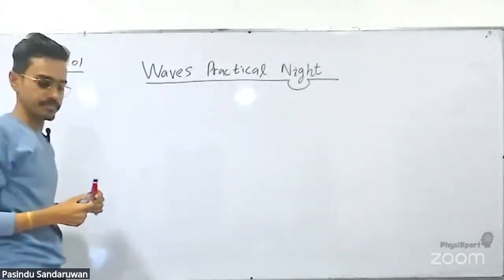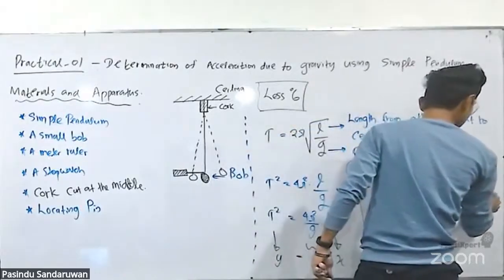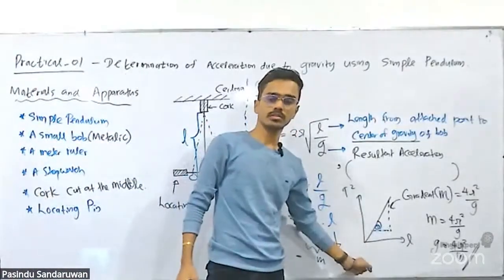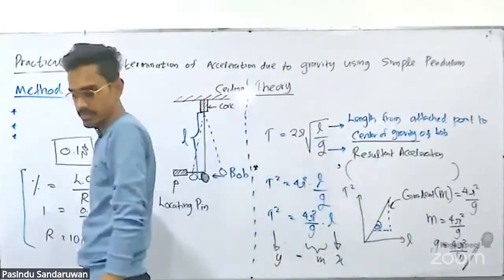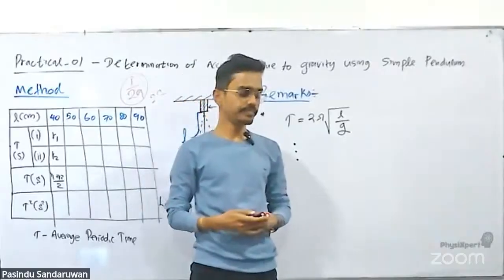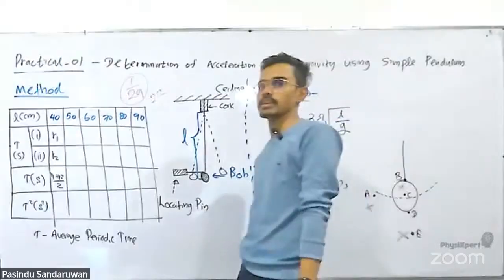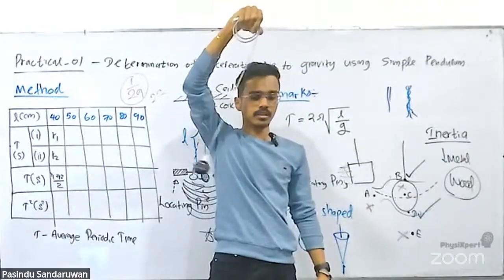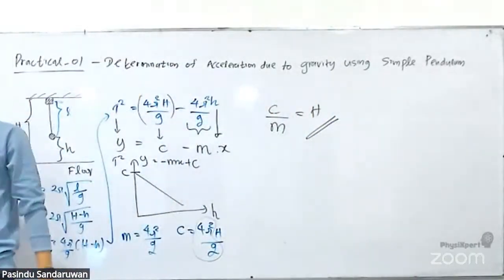Determination of the acceleration due to gravity using simple pendulum | Pasindu Sandaruwan-Physics